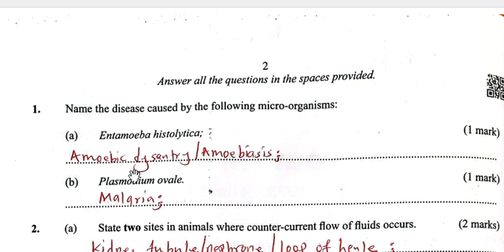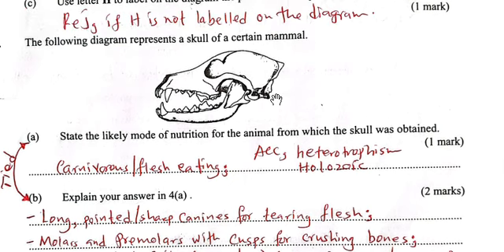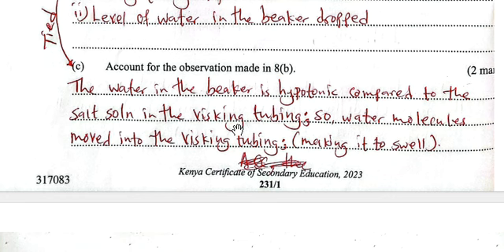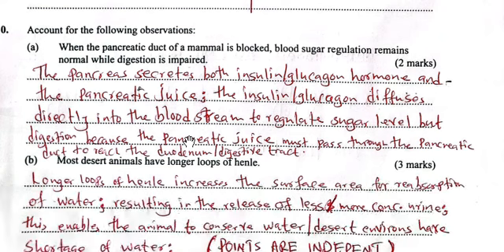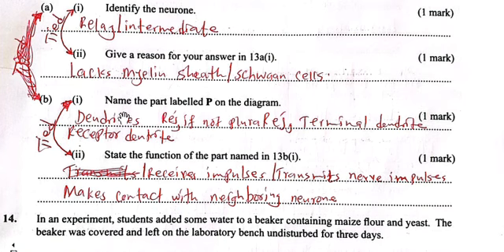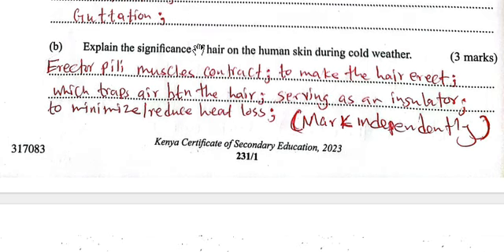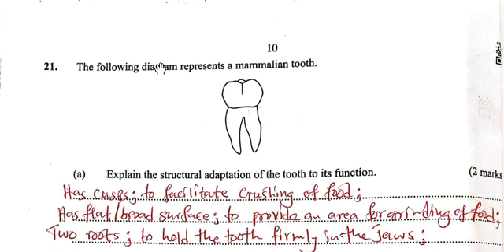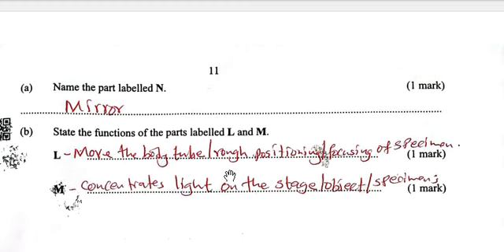KCSE 2023 BIOLOGY PAPER 1 MARKING SCHEME ANALYSIS